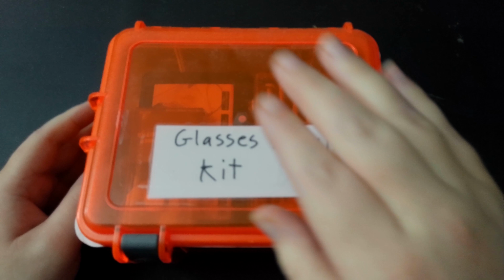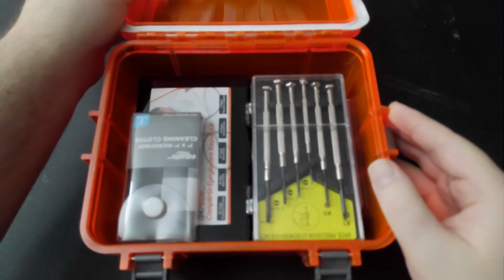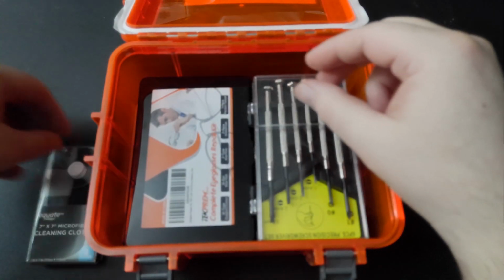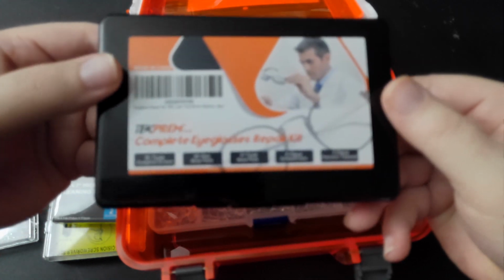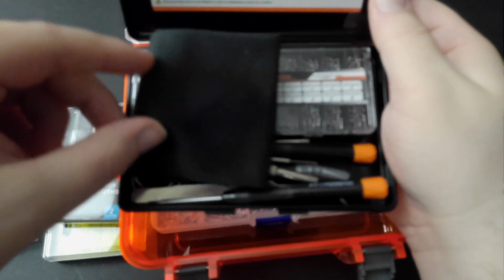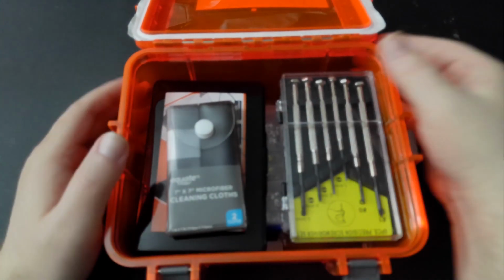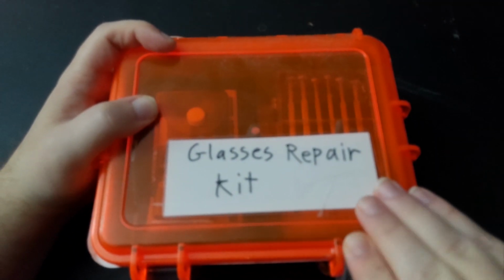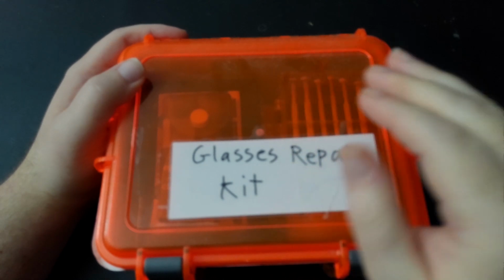Harrison Repairs (Tools #3)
Where I show a kit to repair glasses with